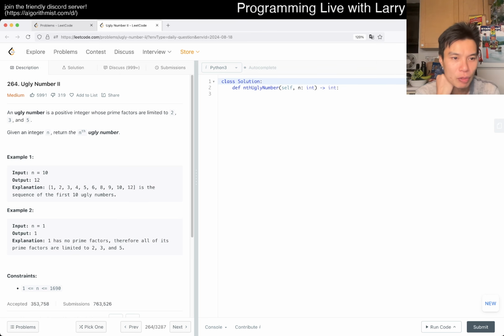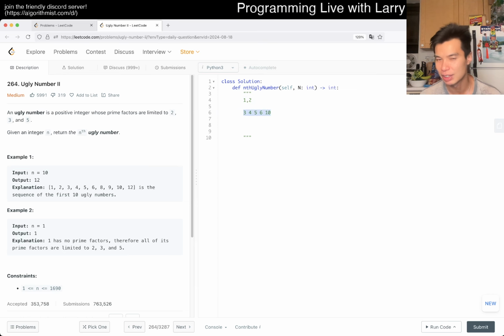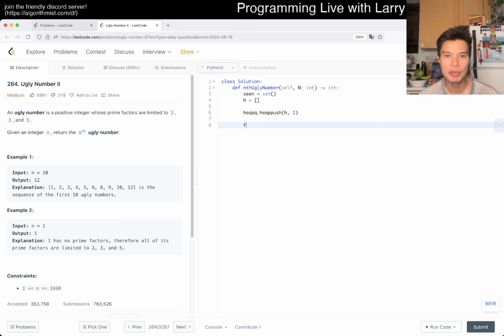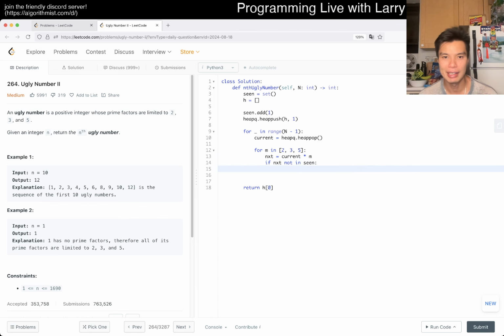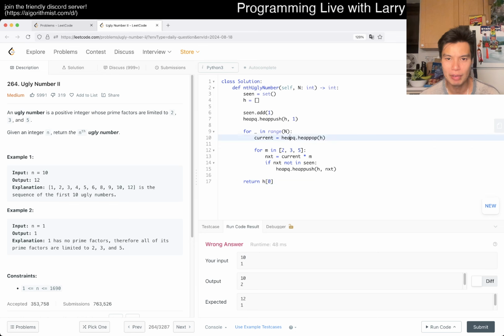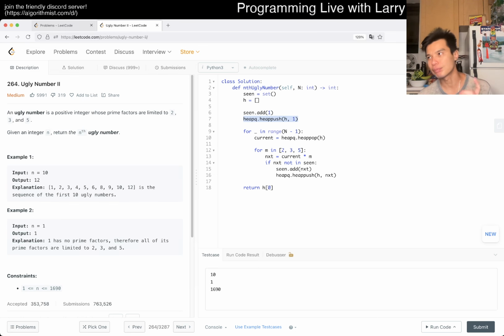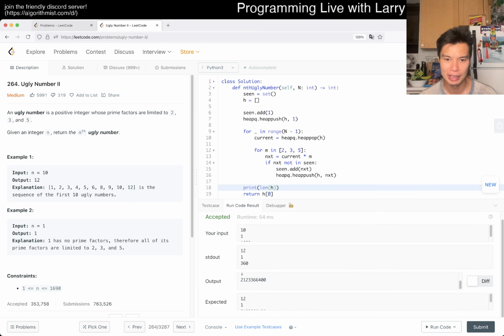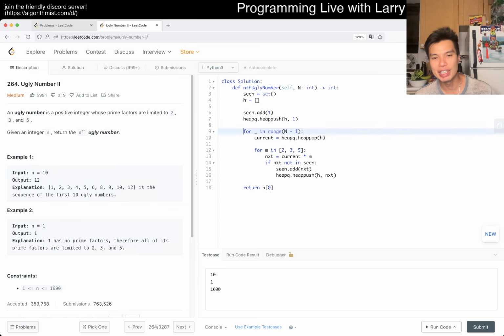Daily Leetcode #1601: Aug 18, 2024 - 264. Ugly Number II